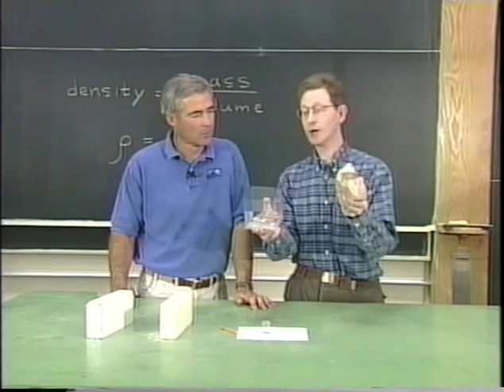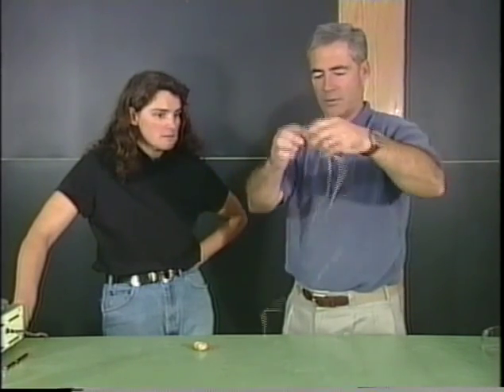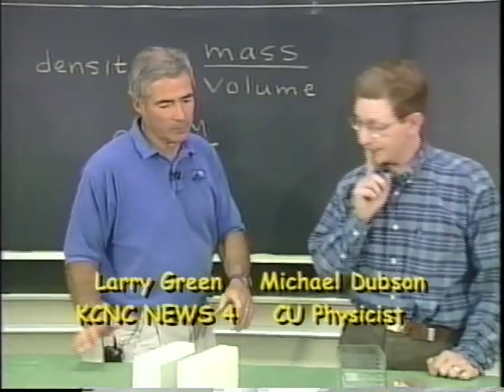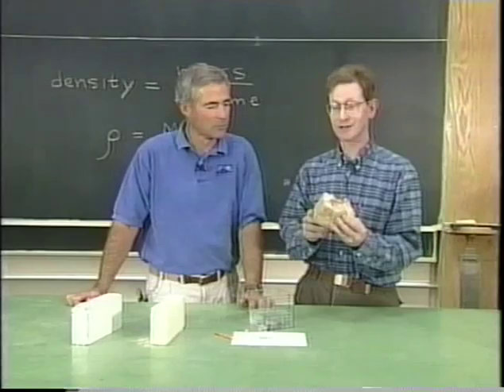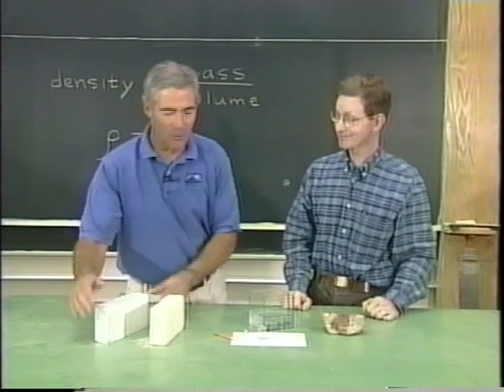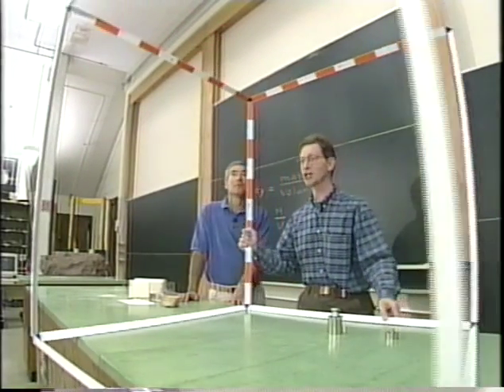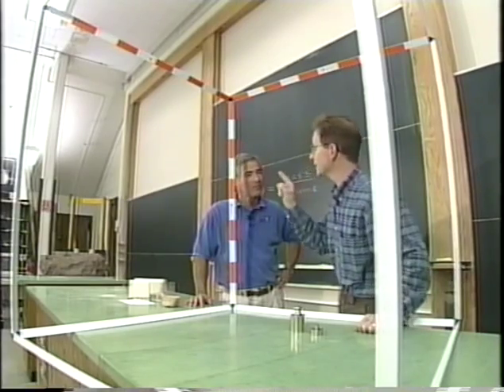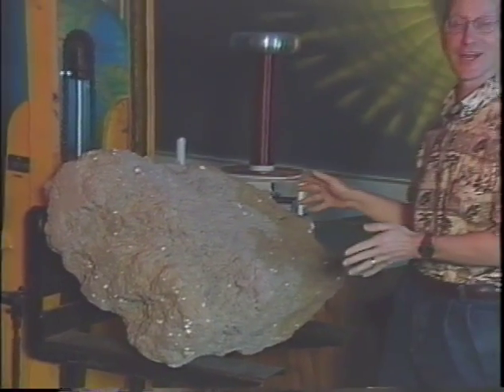1. Overview & Density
Investigate convection by looking at density, heat, air pressure and buoyancy; apply convection concepts to a ride in a hot air balloon; and apply convection to Earth systems: the atmosphere, oceans, sun, and Earth's mantle.  In this particular episode, learn about density and get an overview of Physics for Fun: Convection Connection.

Contents in Convection Connection:
1. Overview & Density
2. Temperature
3. Air Pressure
4. Buoyancy
5. Convection
6. Convection in the Atmosphere
7. Convection in the Ocean
8. Convection in the Earth
9. Convection in the Sun & Wrap-Up